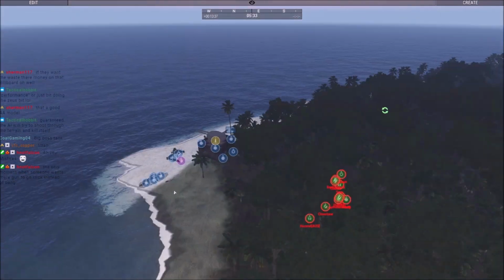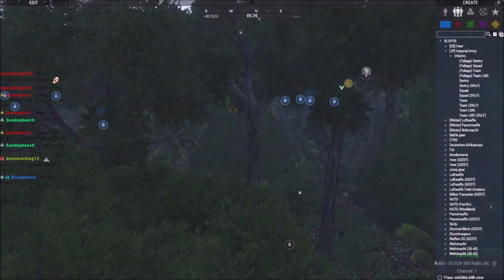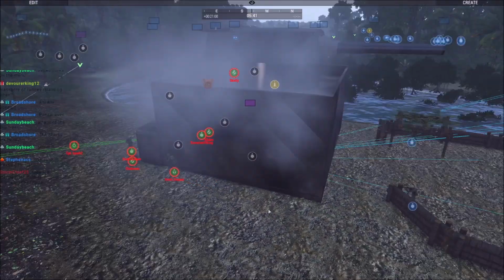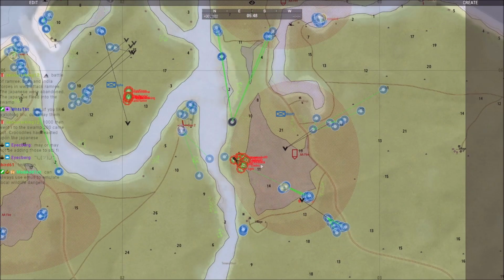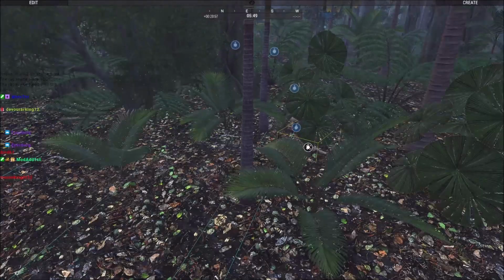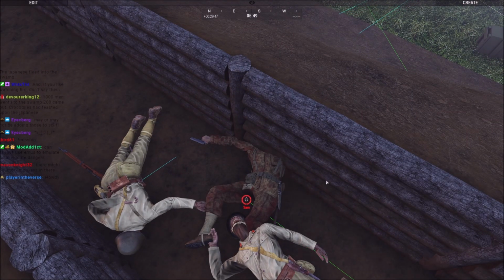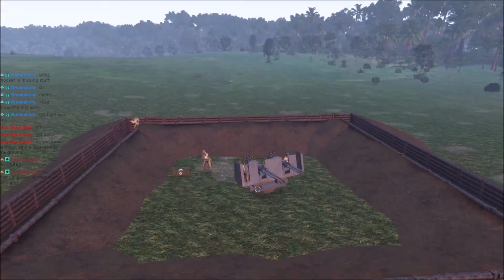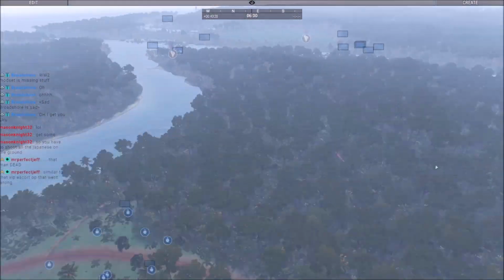US Paramarines Destroy Japanese Gun Emplacements and Evade Capture!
it also has a Sennheiser HMD 300 Pro Broadcast Headset and Evo 4 Soundbox and a dbx 286s Mic Preamp Processor